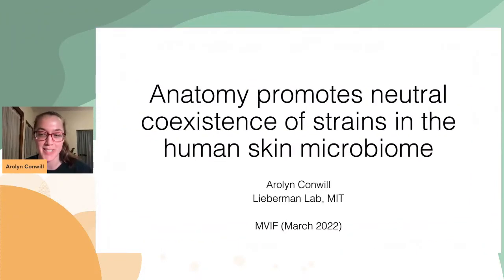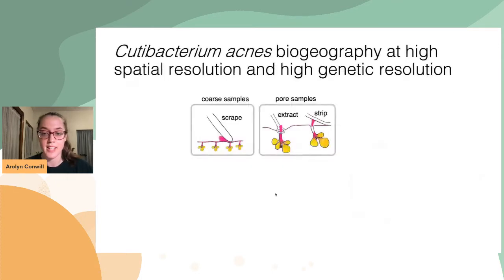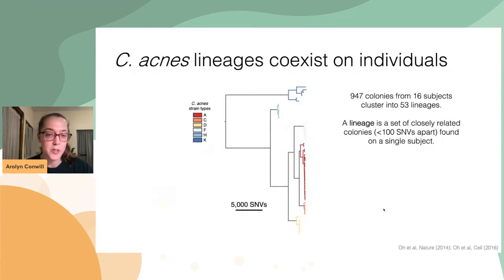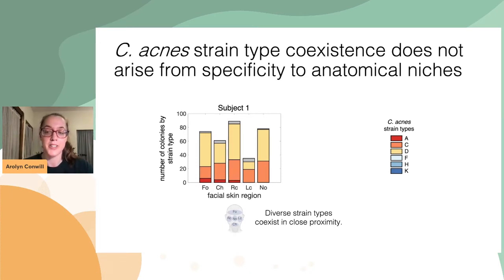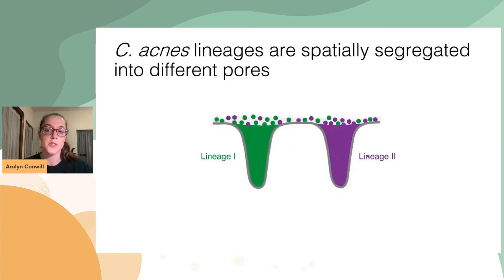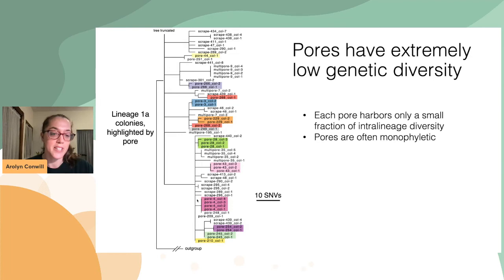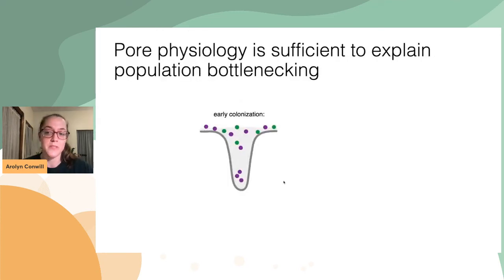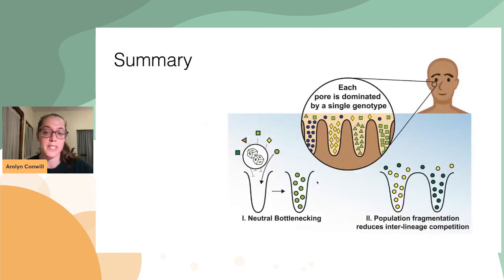Arolyn Conwill - Anatomy promotes neutral coexistence of strains in the skin microbiome | S01 MVIF7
Title of the presentation: "Anatomy promotes neutral coexistence of strains in the human skin microbiome"

Speaker: Arolyn Conwill

Abstract of this talk:
What enables strains of the same species to coexist in a microbiome? Here, we investigate whether host anatomy can explain strain co-residence of Cutibacterium acnes, the most abundant species on human skin. We reconstruct on-person evolution and migration using whole-genome sequencing of C. acnes colonies acquired from healthy subjects, including from individual skin pores, and find considerable spatial structure at the level of pores. Although lineages (sets of colonies separated by less than 100 mutations) with in vitro fitness differences coexist within centimeter-scale regions, each pore is dominated by a single lineage. Moreover, colonies from a pore typically have identical genomes. An absence of adaptive signatures suggests a genotype-independent source of low within-pore diversity. We therefore propose that pore anatomy imposes random single-cell bottlenecks; the resulting population fragmentation reduces competition and promotes coexistence. Our findings suggest that therapeutic interventions involving pore-dwelling species might focus on removing resident populations over optimizing probiotic fitness.